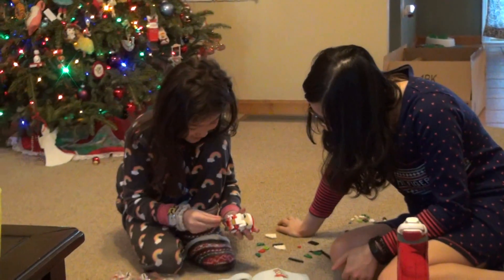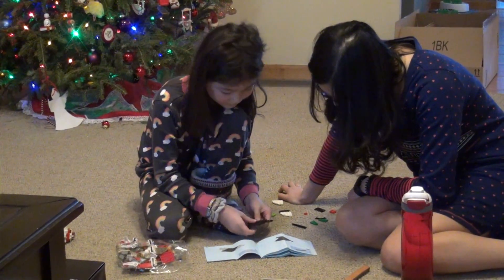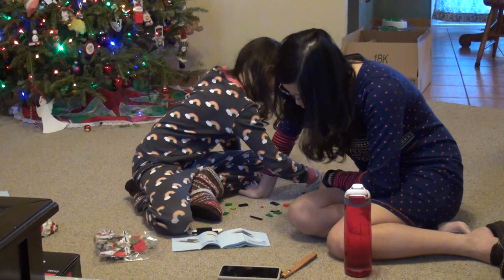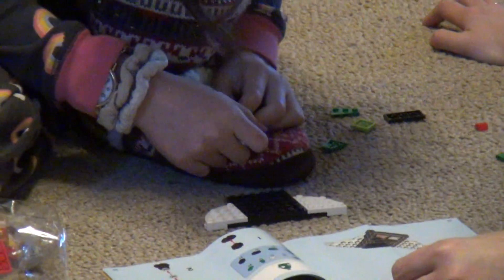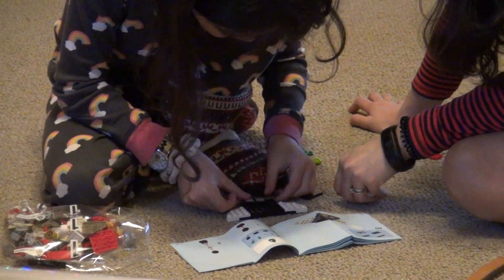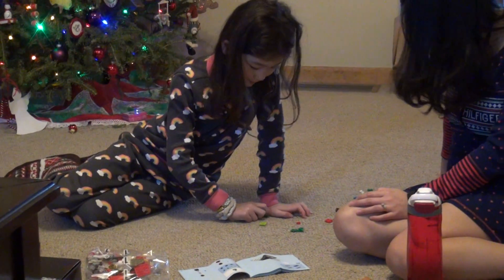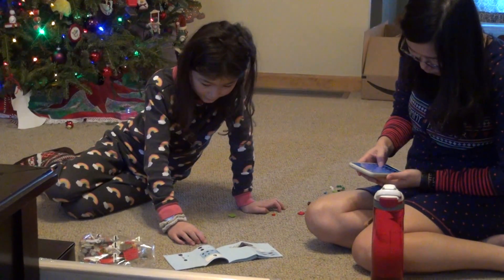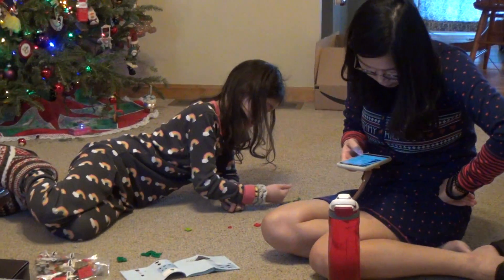Christmas Morning 2018 - #5